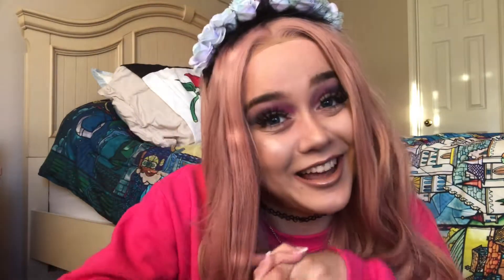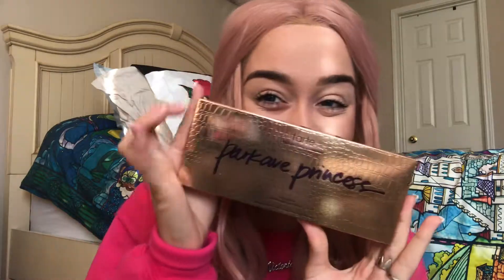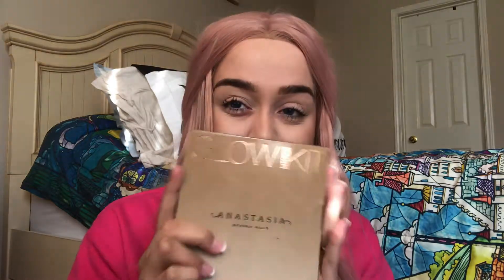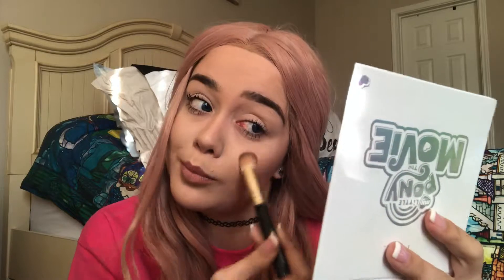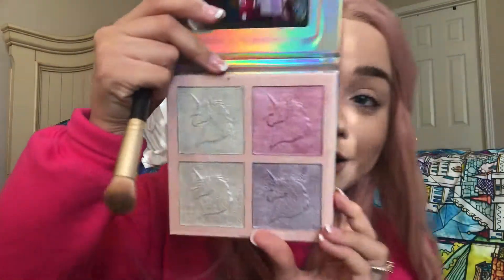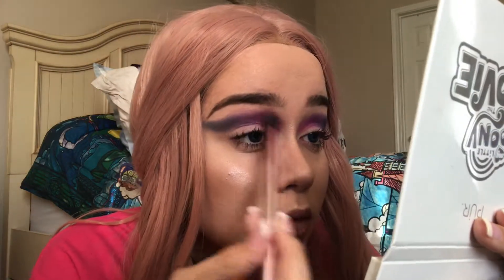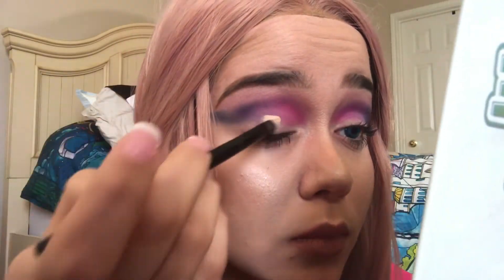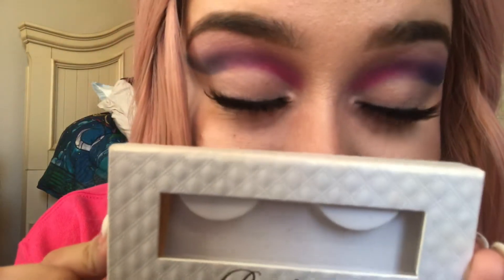Colorful cut crease (◕ᴗ◕✿) | Victoria Brothers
This look was inspired by @javier.beauty on Instagram. It was love at first sight when I saw her pictorial on it!😍  I hope you guys enjoy watching! Thank you so much, more videos to come soon! ❤️ The music in the intro, is from the song DNA by Little Mix.